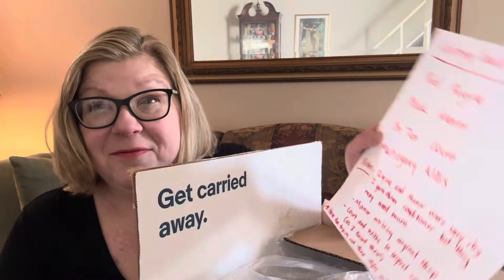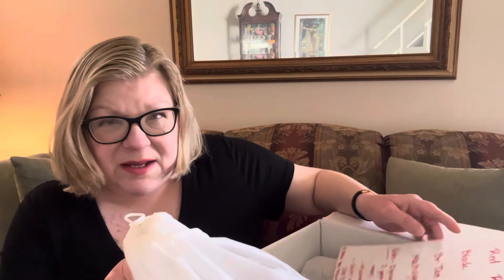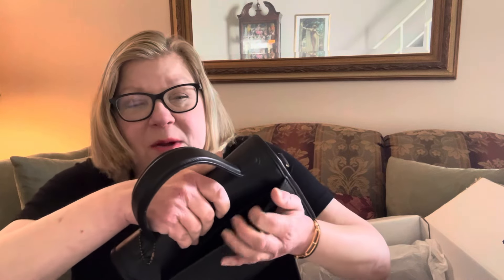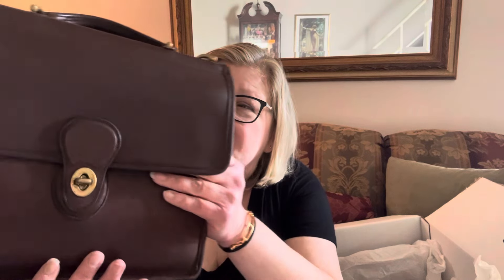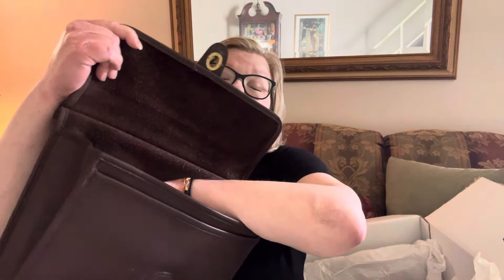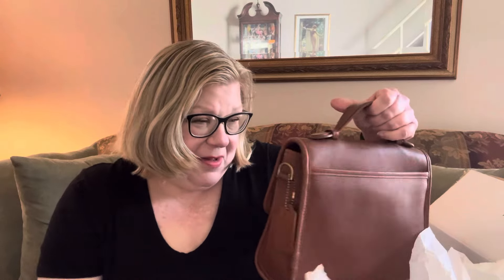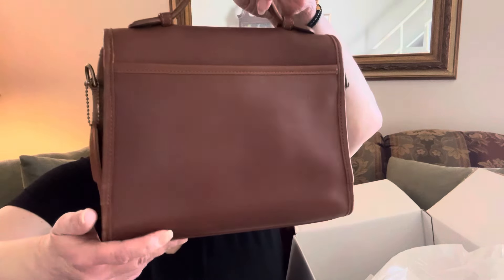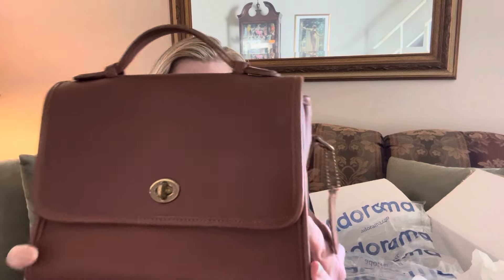I Got A Box Of Vintage Coach! Epic Unboxing!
Thanks to my friend Eva @fuchsiafloyd for this amazing gift!  I am totally in love with these!

Coach Regina
Coach Manor
Coach Willis
Coach Court

Vlog Sale Items Still Available:

Hermès Vertige Ring size 54 $350, includes box and bag.
Aspinal of London Large Lottie Champagne pebbles leather $300 or best offer